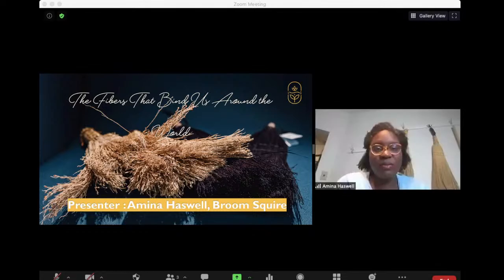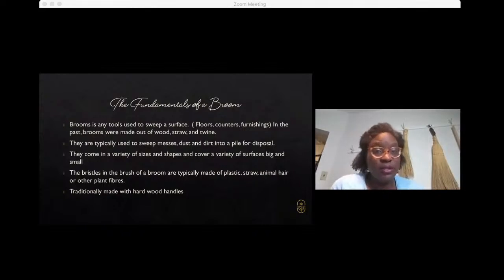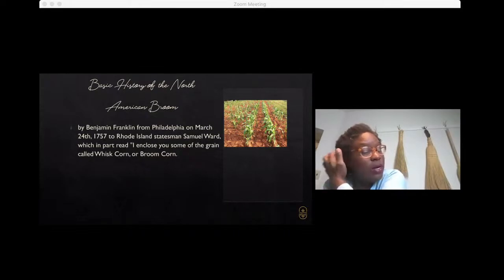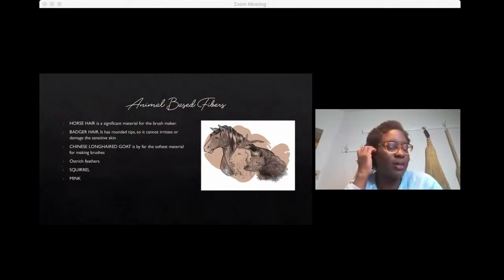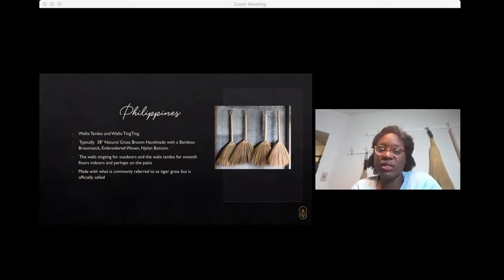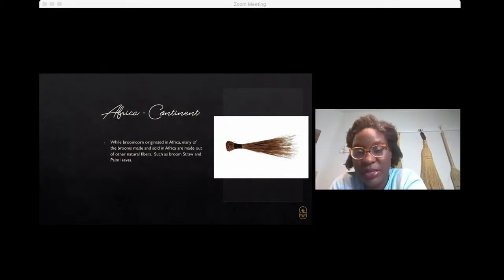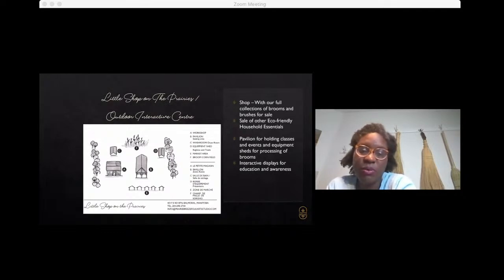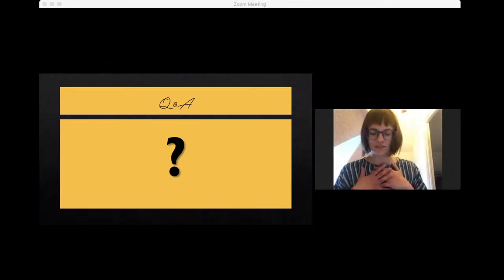Broom Making and the Fibers that Bind us Around the Globe: Amina Haswell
This lecture is presented by Manitoba Craft Council with the support of Mentoring Artists for Women’s Art. Brooms are used all over the world for daily and ritual cleansing of spaces. As the most common household tool every corner of the globe has relied upon readily accessible materials and time tested methods to make these essential household tools.  The materials used vary from country to country and are recognized for their distinct benefits and or renewability. While the making of natural fiber brooms has gone through is fair share of cycles of being in favour; and out of favour for inexpensive plastic varieties. Most continents still find use and have local artisans that today still make handmade brooms using locally accessible fibres. We will explore some of the styles of brooms used around the globe and the materials used to make them. This talk by Amina Haswell will also  highlight some of the fibres that can be locally grown or found in Manitoba to make a functional and beautiful broom.

The Manitoba Craft Council's programming is made possible by the generous support of the Manitoba Arts Council, Canada Council for the Arts, and Winnipeg Arts Council.